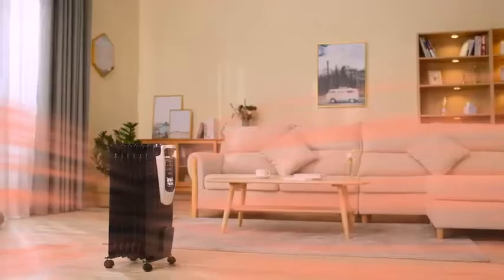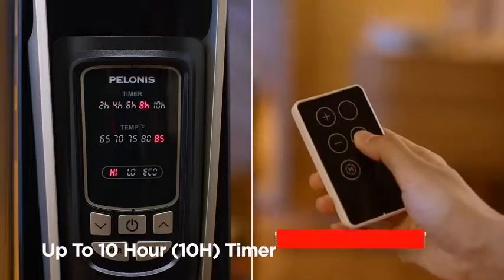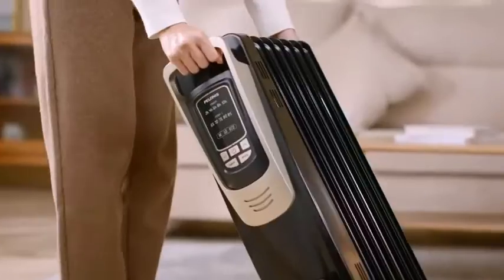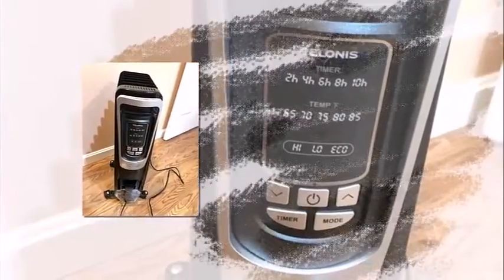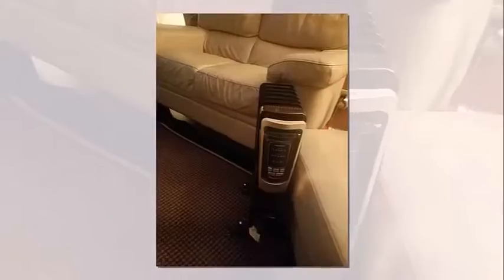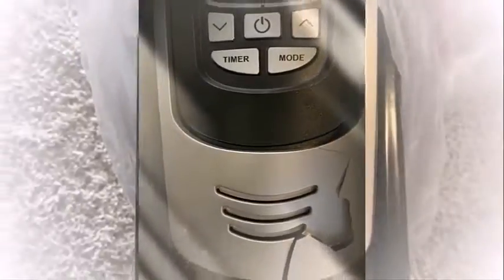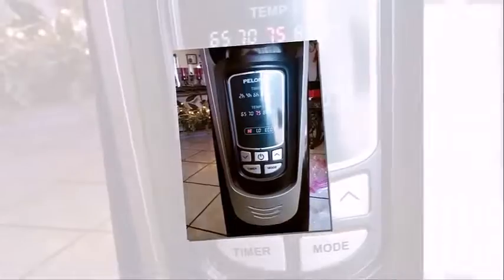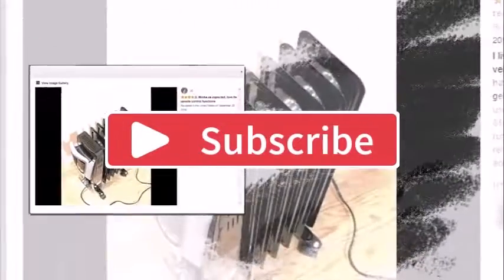PELONIS Oil Filled Radiator Heater Review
OIL HEATER UNBOXING | PELONIS OIL FILLED RADIATOR HEATER
PELONIS Electric 1500W Oil Filled Radiator Heater Review
PELONIS Electric 1500W Oil Filled Radiator Heater Review | PELONIS Oil Filled Radiator Heater Manual

Electric heater with 3 heating settings (Low, High, ECO) with 5 temperature options to achieve customized temperature with maximized efficiency and warmth. The oil-filled radiator does not use a fan to push hot air out through, virtually silent to run. The only noise you are likely to hear is an occasional click of the thermostat. Warm-up breezeless, but constant warm. Convenient Electric Heater The 360-degree steering wheel makes it easy to move the heater from room to room or take on a road trip.
Reason to Buy

Flame-resistant build prevents high temperature from starting a fire
Equipped with 360° steering wheels for easy manoeuvrability
3 heat settings helps you to achieve the desired temperature
4- swivel caster wheels offers 360° rotation providing easy portability
Equipped with a 10-hour timer that helps in conserving energy
Built-in tip-over safety switch shuts the heater off if accidentally knocked over
How to beat the chill without breaking the bank? Get a PELONIS Oil Filled Radiator Heater. This top-of-the-line heater is not only stylish with its luxurious champagne gold finish, but also super effective at warming up small to large rooms quickly and evenly. And thanks to its programmable thermostat, 10-hour timer and remote control, you can customize your heating experience without ever having to leave your cozy bed or couch. Plus, the Pelonis oil radiator is designed for quiet operation, so you can enjoy the warmth without any annoying fan noise or other sounds. And for added safety, the unit features a power indicator light, built-in over-heat protection and a tip-over safety switch that will automatically shut the heater off if it’s knocked over. Best of all, the PELONIS Oil Filled Radiator Heater comes with a 1-year manufacturer warranty, so you can purchase with confidence.

Common Questions on PELONIS Oil Filled Radiator Heater Luxurious Champagne Portable Space Heater with Programmable Thermostat, 10H Timer, Remote Control, Tip Over&Overheating Functions, Quiet Heater for Home Office
• What is the maximum power output of the PELONIS Oil Filled Radiator Heater?
The PELONIS Oil Filled Radiator Heater has a maximum power output of 1500 watts.

• What is the minimum power output of the PELONIS Oil Filled Radiator Heater?

The PELONIS Oil Filled Radiator Heater has a minimum power output of 900 watts.

• What is the weight of the PELONIS Oil Filled Radiator Heater?

The PELONIS Oil Filled Radiator Heater weighs 10.6 pounds.

• What is the warranty period for the PELONIS Oil Filled Radiator Heater?

The PELONIS Oil Filled Radiator Heater has a 1-year warranty.

Why We Like This

• Three heating modes (Hi/Lo/Eco) and five temperature settings (65F 85F)
• LED display, digital thermostat, 10 hour timer, and remote control
• Quiet operation without fan noise or other annoying sounds
• Portability with 4 swivel caster wheels and a sturdy carrying handle
• Safety features including power indicator light and built in over heat protection
Color Champagne
Benefits of Portable Waste Oil Heater
There are many benefits of owning a portable waste oil heater. Perhaps the most obvious benefit is that it can be used to heat a variety of different materials, including both liquids and solids. Additionally, portable waste oil heaters offer a number of other potential benefits:

1) They can be used to generate electricity. While many traditional power plants rely on fossil fuels like coal or natural gas, portable waste oil heaters can be used to generate electricity without emitting any harmful pollutants into the atmosphere.

2) They’re much cheaper than alternative heating methods. Portable waste oil heaters are very affordable, making them an excellent choice for those who want to save money on their energy bills.

3) They’re incredibly efficient. Unlike traditional furnaces or boilers, which lose a large amount of energy through their chimneys, portable waste oil heaters retain almost all of the energy they produce, making them much more environmentally friendly.